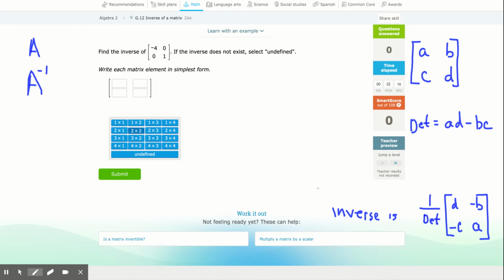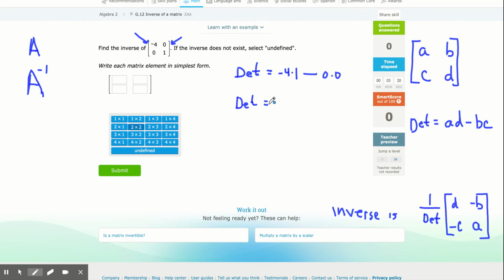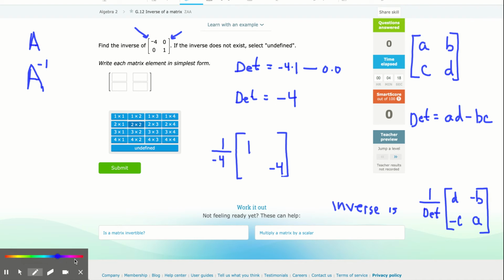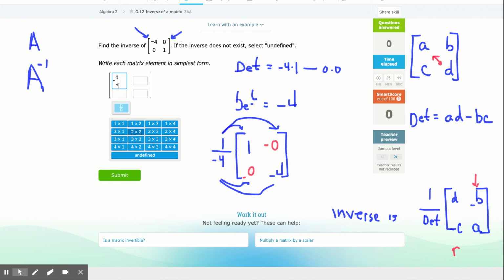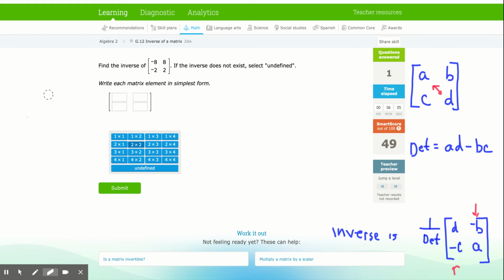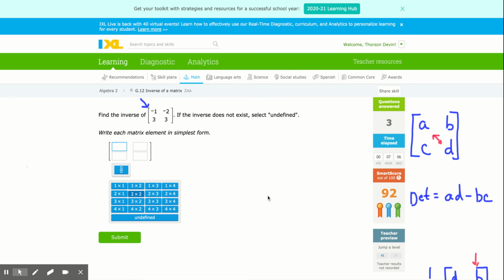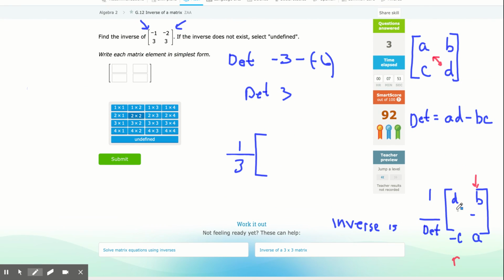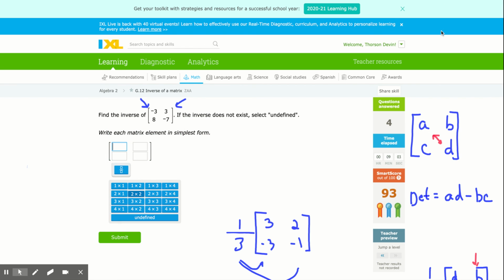IXL - Inverse of a matrix (Algebra 2 practice)